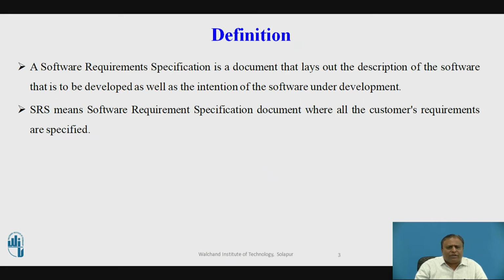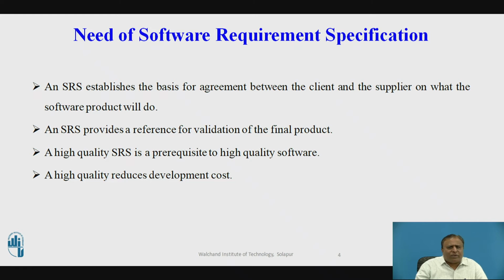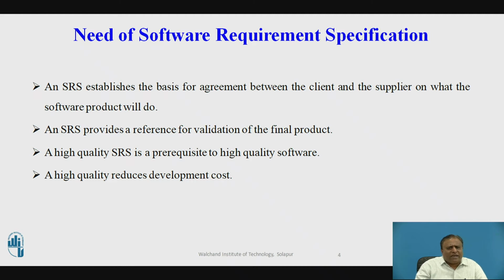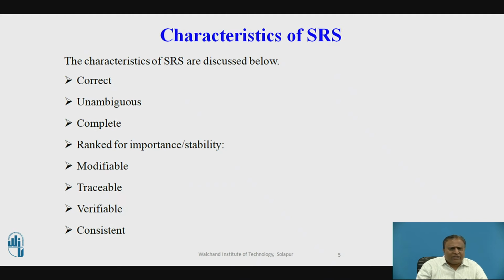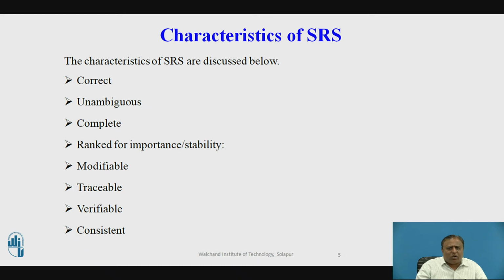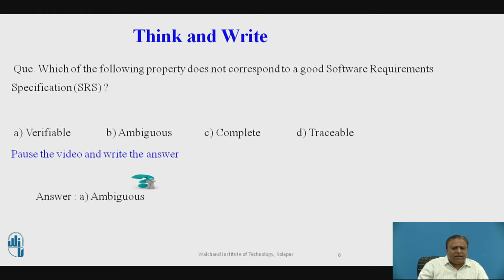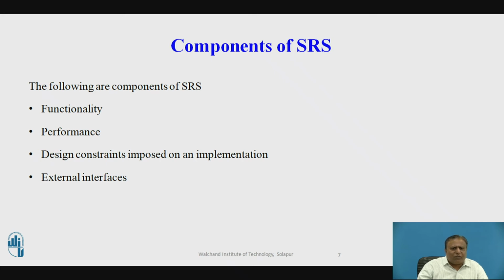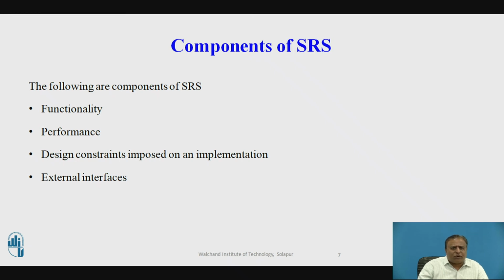Software requirement specifications